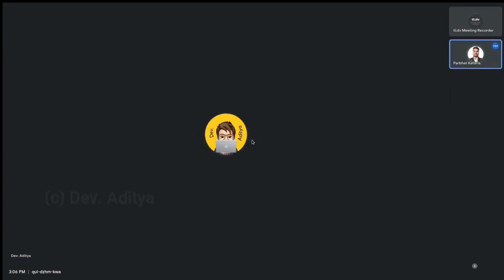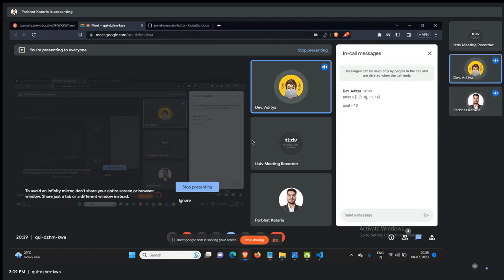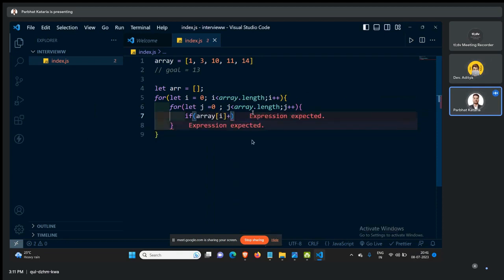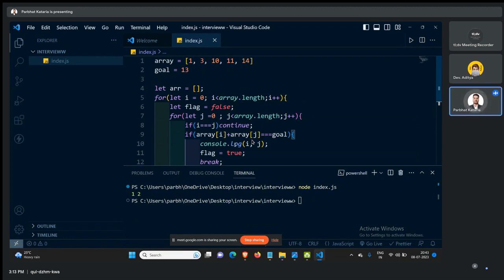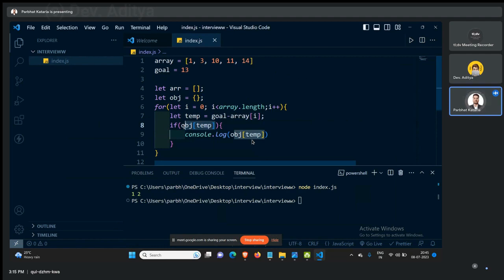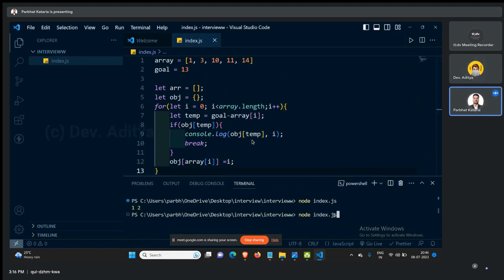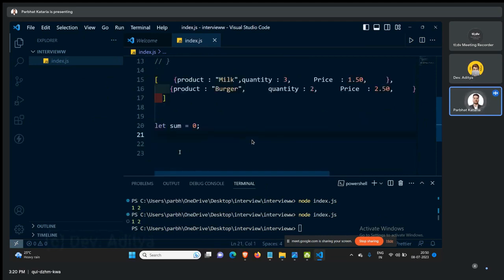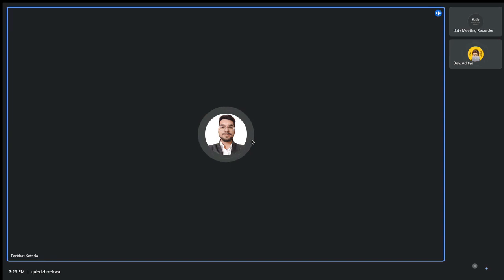Senior Frontend Interview: 🎉 Top MNC Questions | JavaScript, ReactJS, HTML/CSS (Mock)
This senior frontend developer mock interview video covers a wide range of questions from MNC companies, including ReactJS, HTML/CSS, and JavaScript. The questions are designed to test your knowledge of these technologies and your ability to apply them to real-world scenarios.

In this video, you will:

- Learn about the most common frontend interview questions
- Get tips on how to answer these questions effectively
- See how a senior frontend developer answers these questions

This video is perfect for anyone who is preparing for a frontend developer interview, or for anyone who wants to improve their frontend development skills.

ReactJs | JavaScript  | interview

Please don't judge and comments on my answers.

Learn the real-world skills you need to get the job.